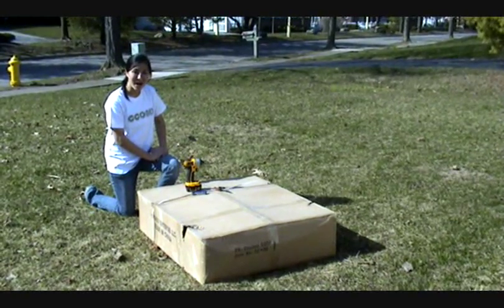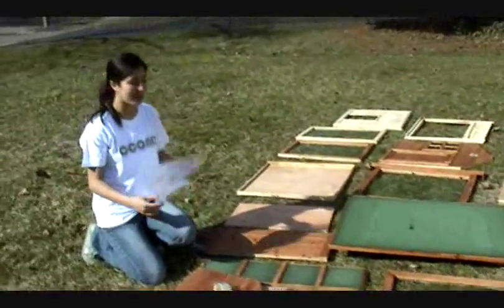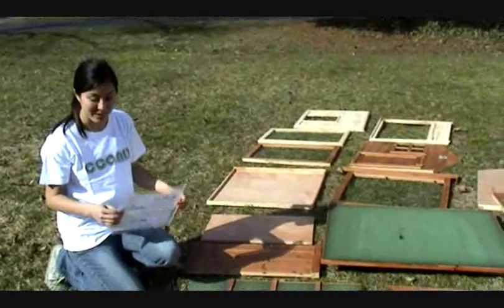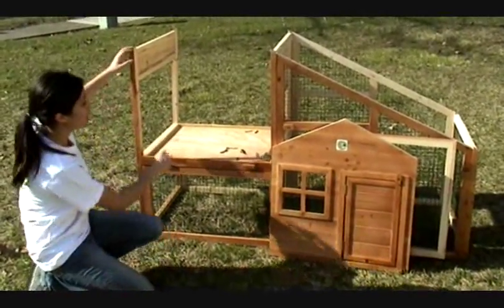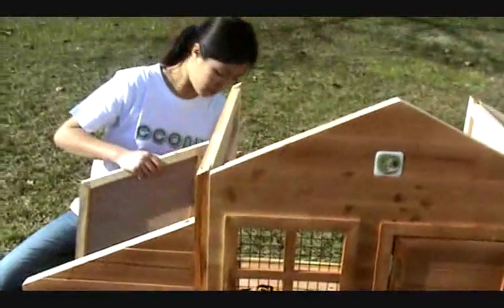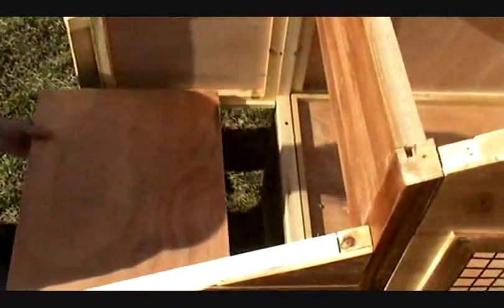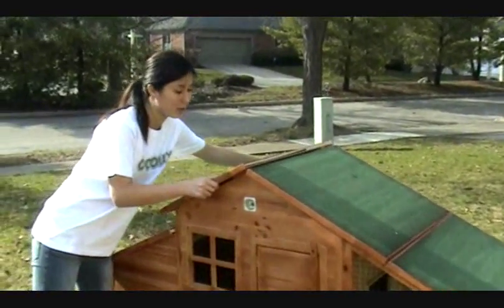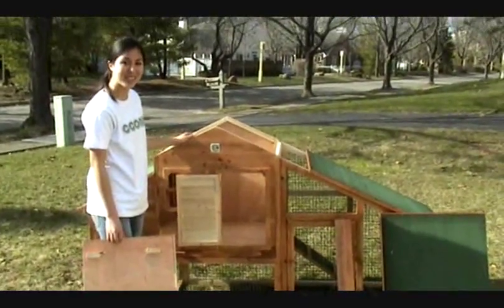Chicken Coop / Guinea pig / Rabbit hutches CCONLY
Chicken Coop / Guinea pig / Rabbit hutches